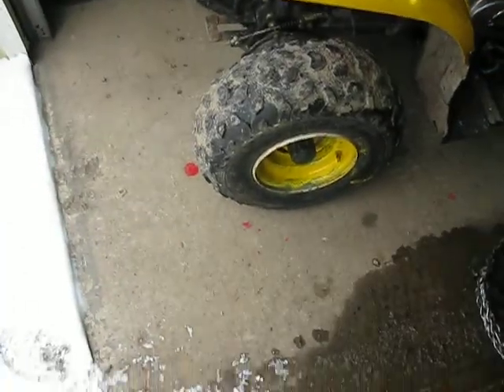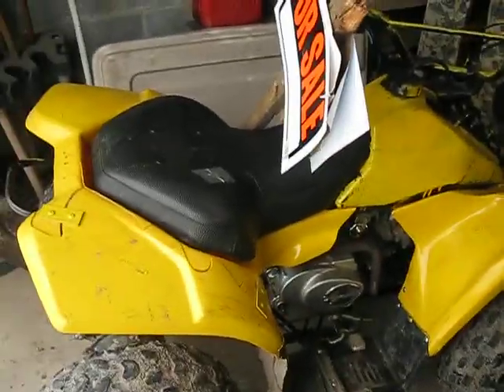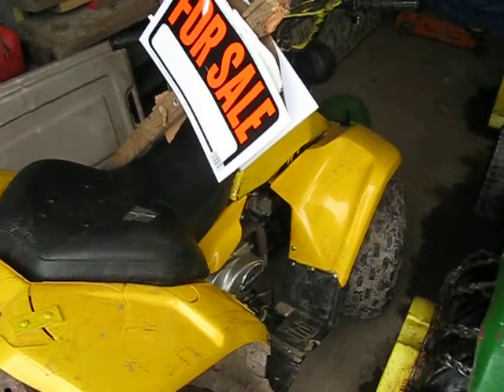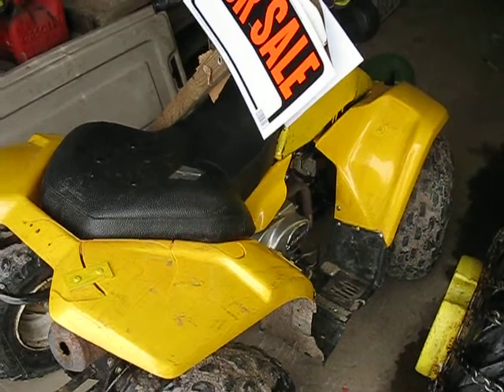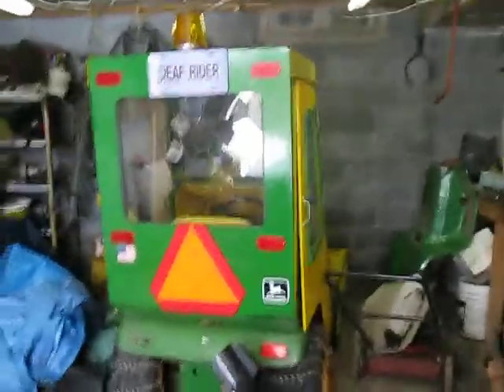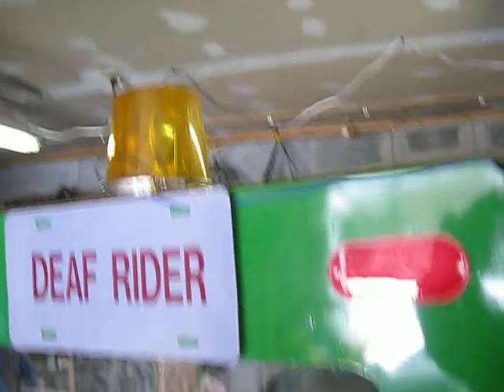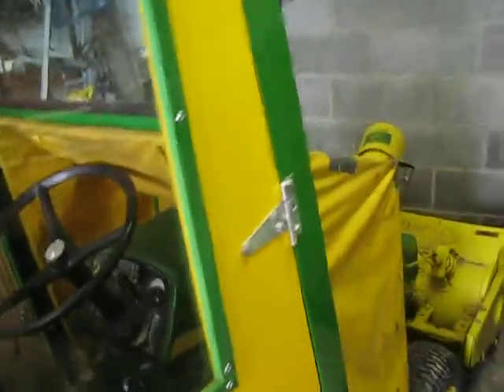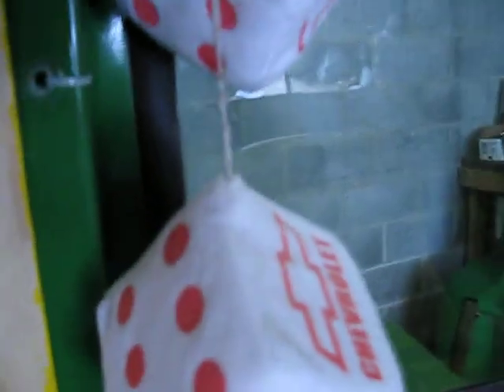Jasons John deere 216,110, and four wheeler update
My friend jason wanted me to post this video on my channel.  This is his update of the tractors and atv.